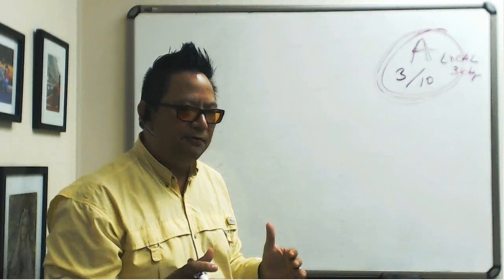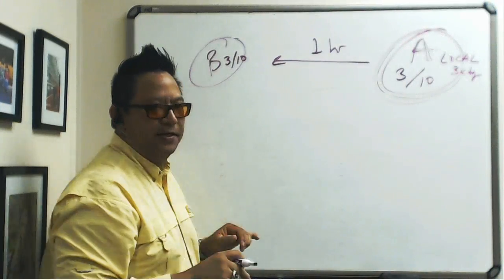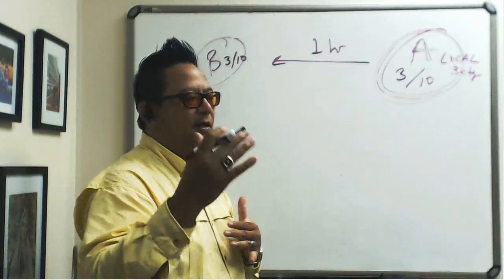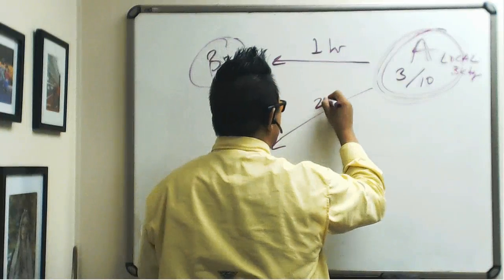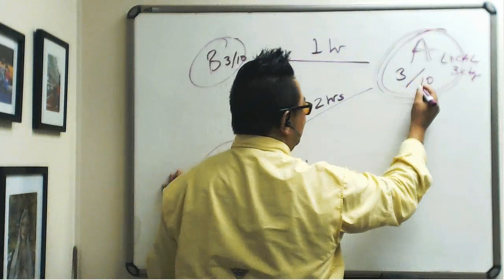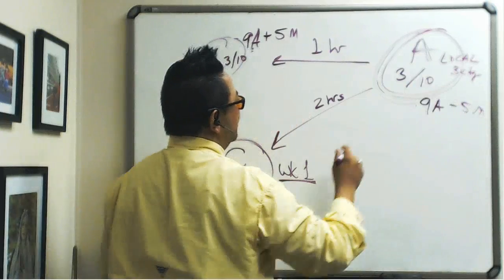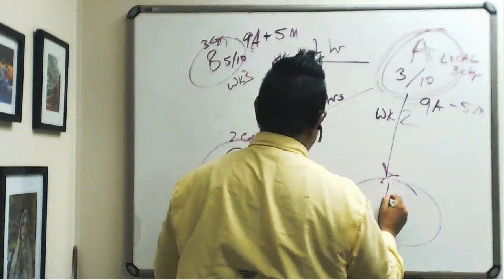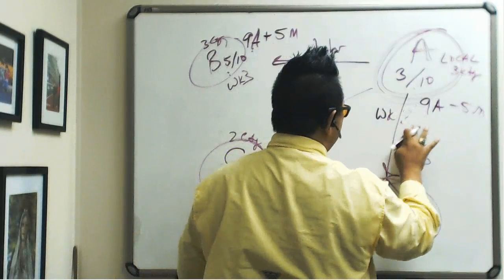Lead Rotation Technique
Alex Abuyuan talks about how to manage your lead resources to stay busy and have money flowing in every week!